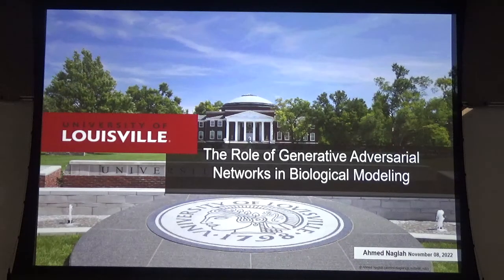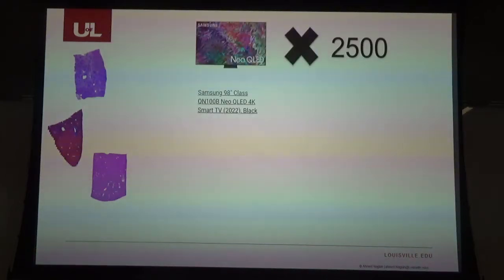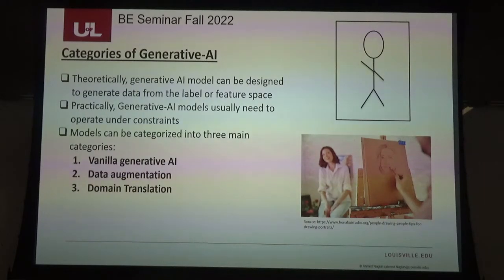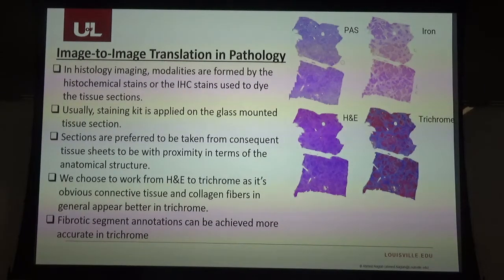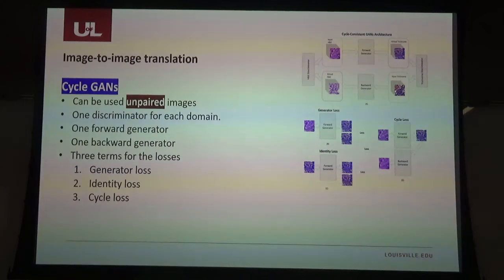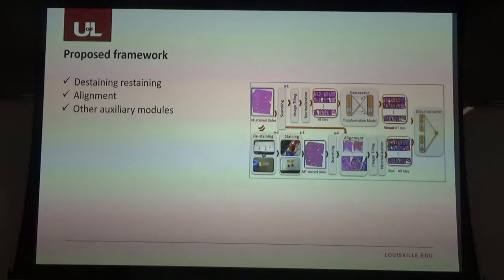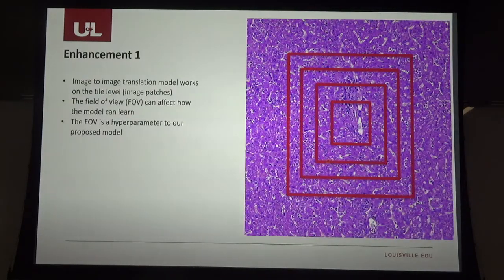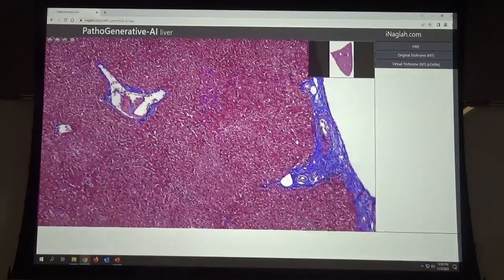BE Semianr Series - Fall 2022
Speaker: Ahmed Naglah
Title: The Role of Generative Adversarial Networks in Biological Modeling